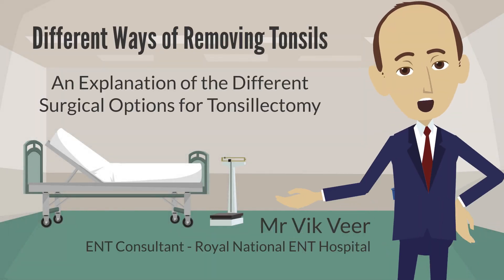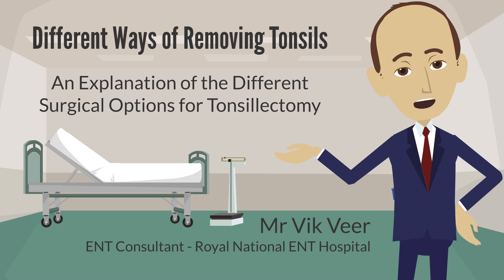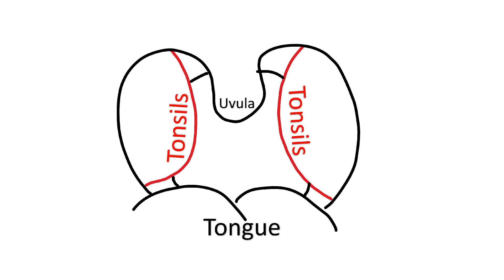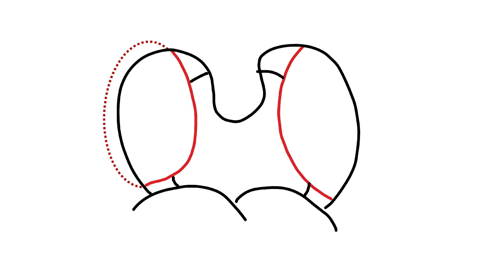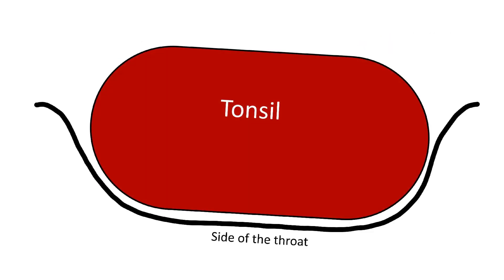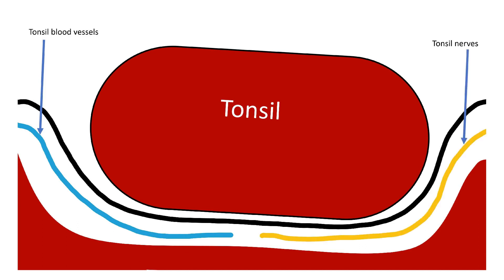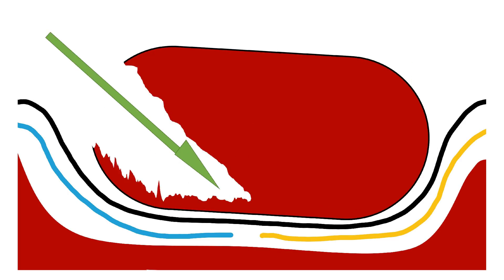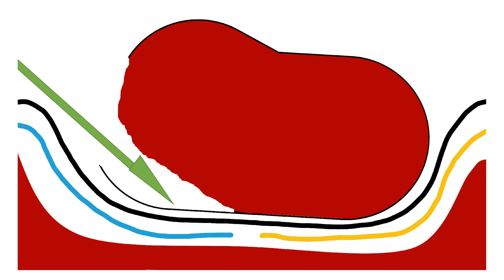Different ways of removing tonsils (Tonsillectomy vs tonsillotomy / intracapsular vs extracapsular)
There are many different ways of performing a tonsillectomy, and they all have their pros and cons.  This video gives a simple explanation of the different ways of removing tonsils.  Some tonsillectomy methods help you avoid pain, but leave you with a risk of the tonsils growing back.  There are also operations which allow you to avoid having a general anaesthetic.

Knowing these differences will help you choose the best tonsillectomy operation for your particular situation.